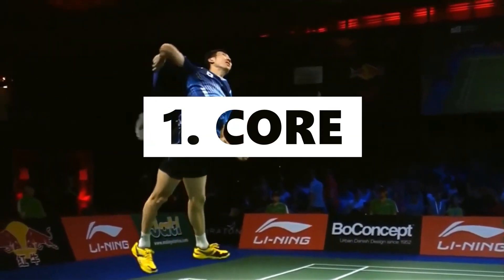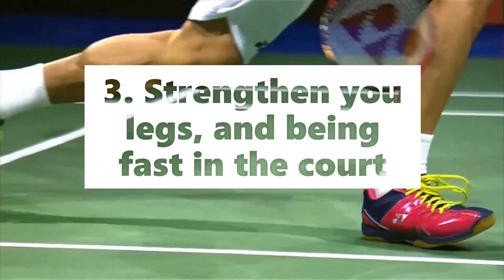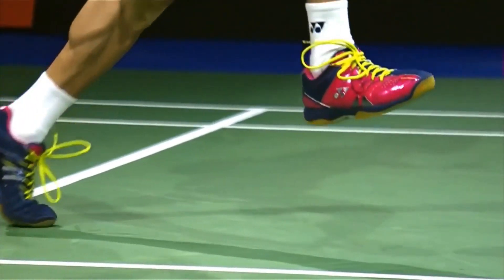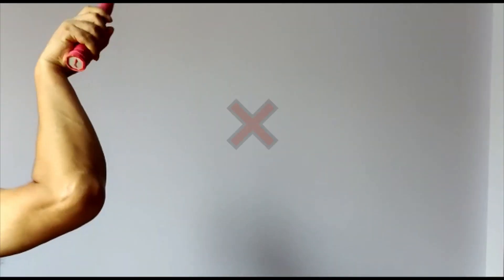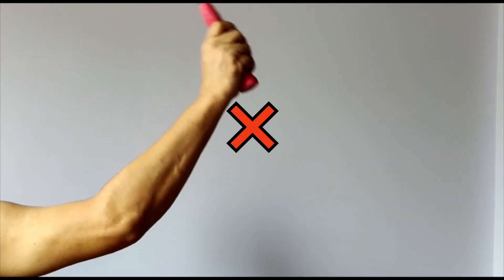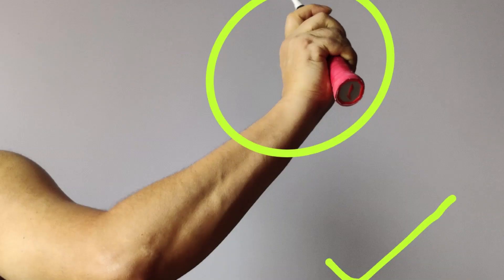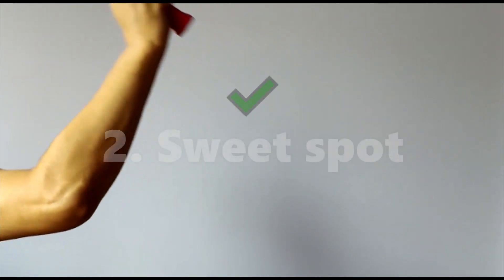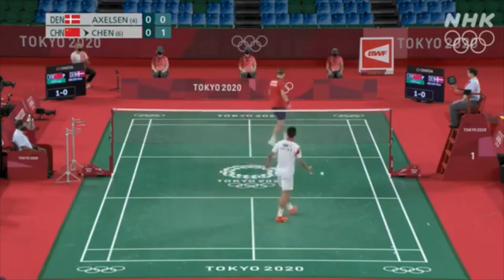Badminton Smash Technique With Natural Forearm Pronation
How to make powerful smash in badminton naturally . One small change in your wrist action may make a big difference in your overall badminton game. Please watch this video till the end to know the secret behind powerful smash. Also we recommend below video from Victor Axelsen to know the fundamental concept about powerful smash. Given below the link for your reference.